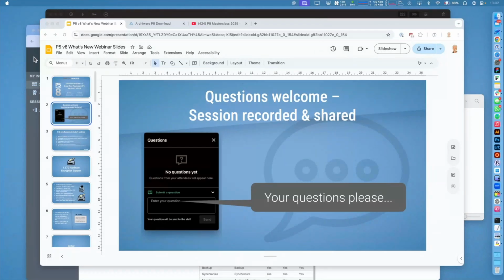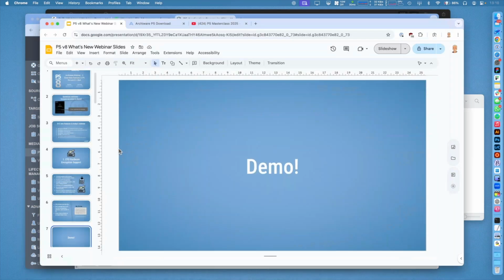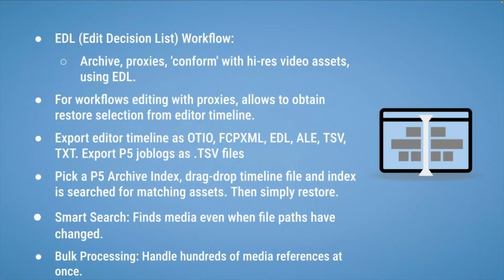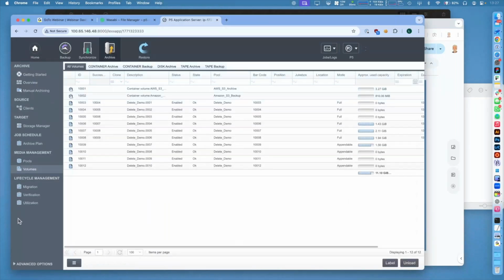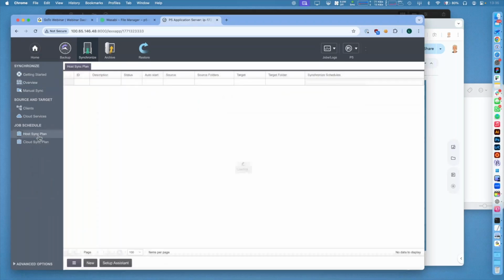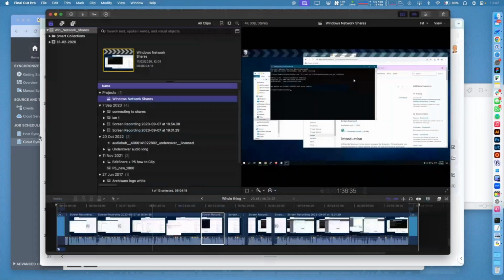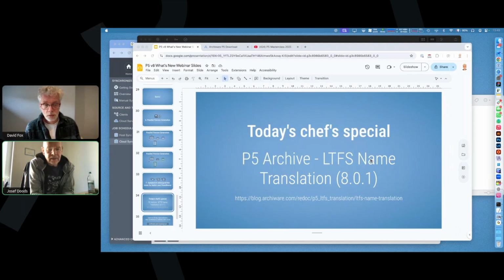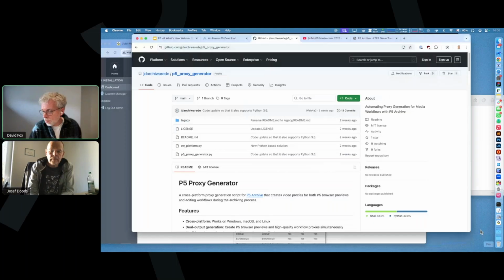5 Great New Features in P5 Version 8 with Q&A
Recording of original broadcast on 17 Feb 2026

We show how P5 can now Synchronize data between on-prem and cloud buckets, trigger restore of archive data using EDL and various others file-types, examine archive usage per-client and encrypt sensitive data on LTO using AES-256 drive-based encryption. And there's more!

Join this P5-update webinar recording, including a Q&A session hosted by Archiware's David Fox who is joined by Josef Doods, for essential P5 information for old and new P5 users alike.